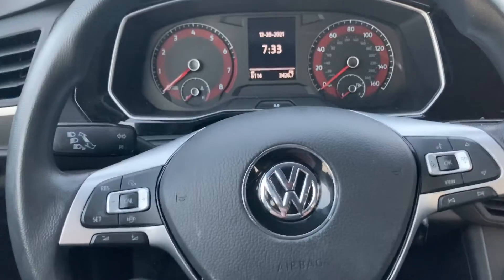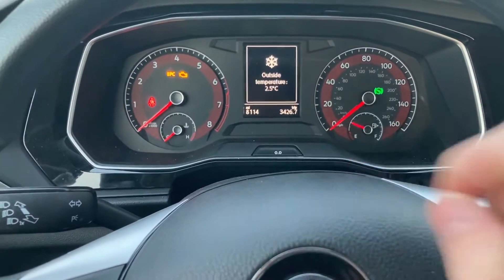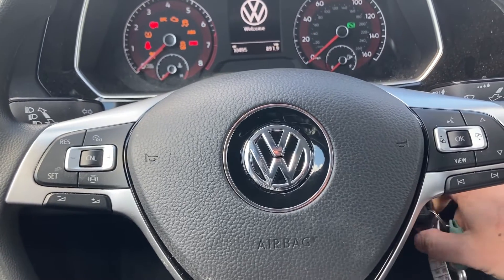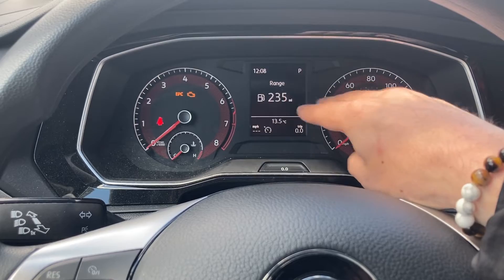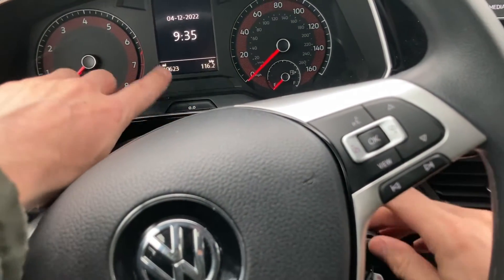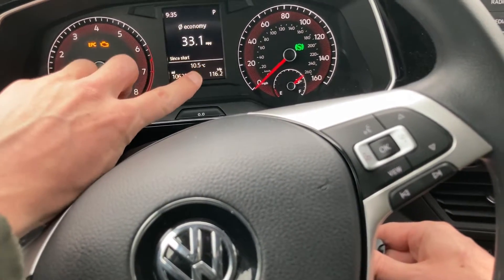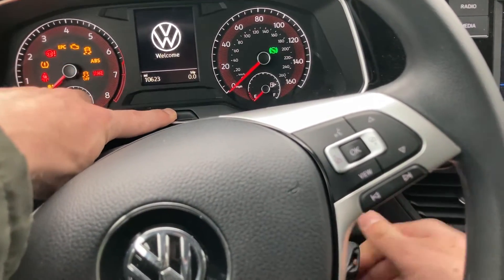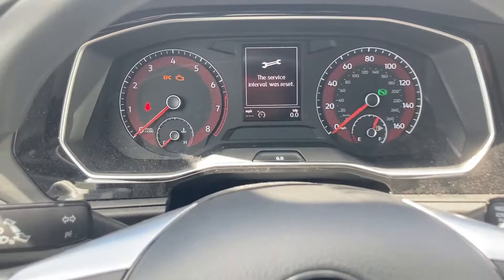2021 Volkswagen Jetta Oil Reset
How to reset service indicator on a VW Jetta 2019 to 2022, with analog display.  This reset procedure works for resetting inspection now, oil change now and oil change service and inspection now reminders. Please make sure to perform your scheduled services in accordance with your owner's manual before you reset your service indicator

Procedure to reset service reminder:
1. Switch the ignition OFF.
2. Press and hold the 0.0 button in the lower center of the instrument cluster.
3. While holding the 0.0 button, switch the ignition ON (not starting the car) and continue to hold the 0.0/Set button, till reset oil change service appears.
4. Let go of the 0.0 quickly while the question is displayed, and lastly press the 0.0 button one more time to confirm the reset.

The instrument cluster may take a few engine starts or a small drive to show new values.  Often times it happens after cycling the engine on and off a few times.

Wondering how you could see both of my hands while recording?
The purpose of this video is to educate the viewers and share my experience, which includes product recommendations.
I do believe in the products I mention in my video and have experience with them.